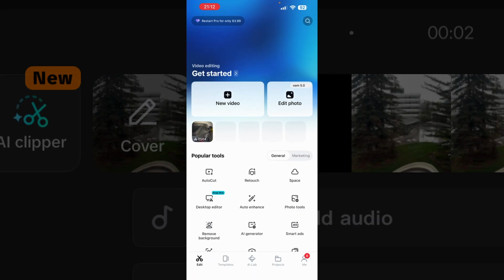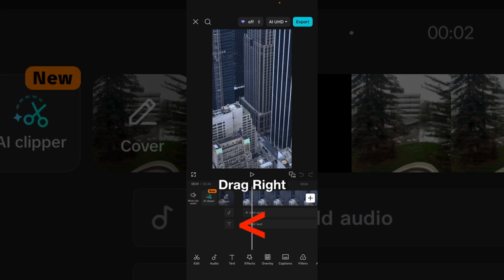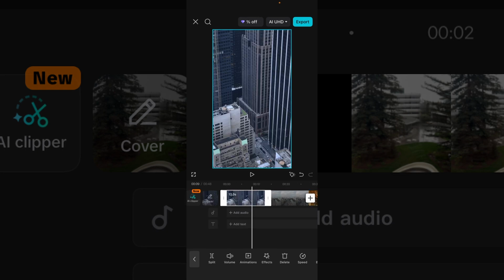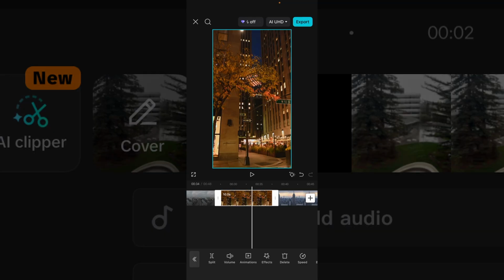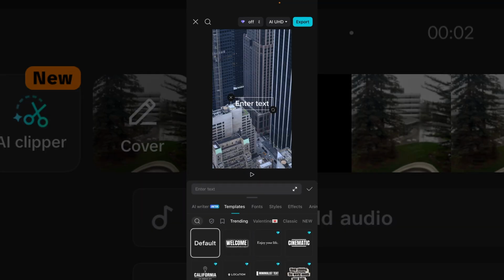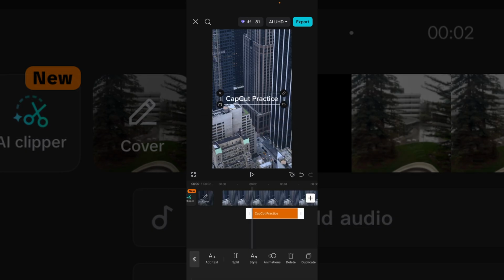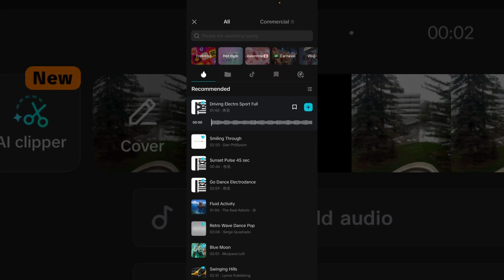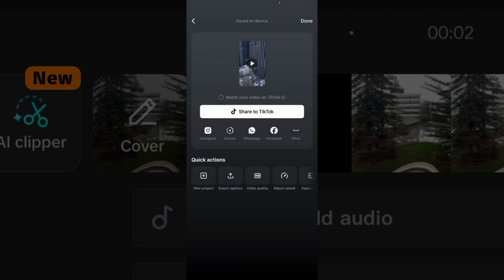Capcut for Beginners - Learning Editing Together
In this video, I’m learning how to edit in Capcut again and breaking it down in a beginner-friendly way.